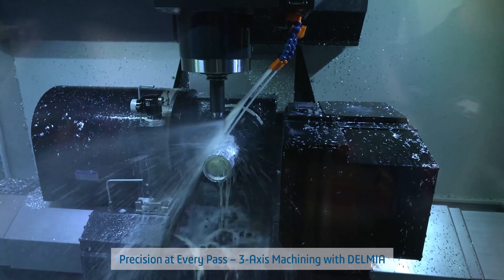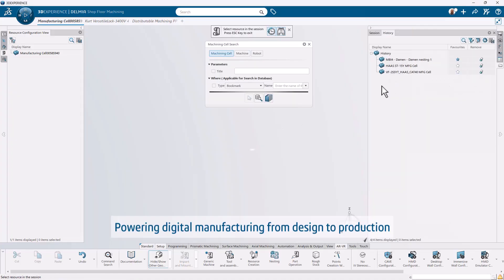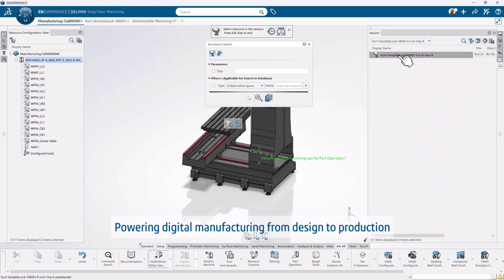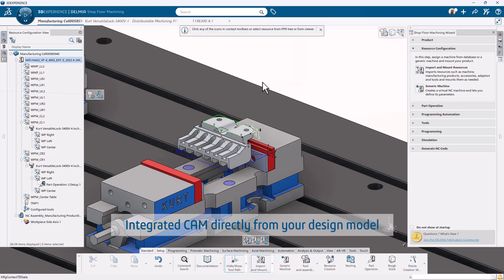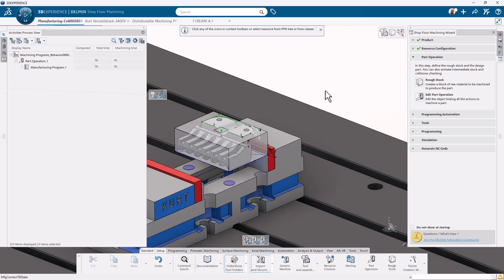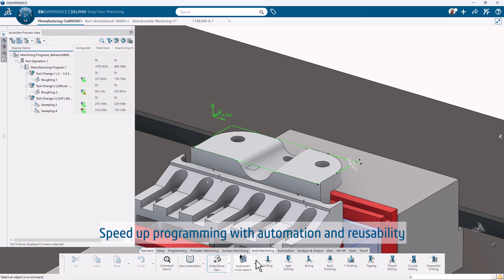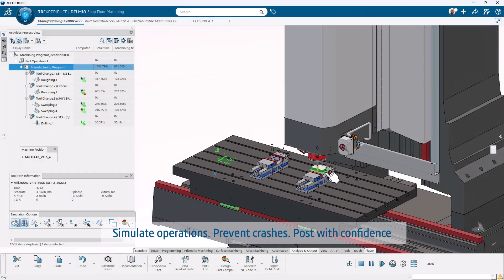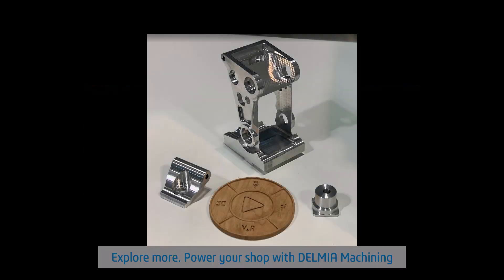Unlock Precision with 3-Axis Machining with Shop Floor Programmer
Unlock precision and efficiency with the Shop Floor Programmer's 3-Axis Machining capabilities. Built on the powerful 3DEXPERIENCE platform and integrated seamlessly with SOLIDWORKS, this solution simplifies your transition from design to manufacturing. Define stock, apply intelligent roughing strategies, and generate optimized toolpaths with ease.

With built-in automation and customizable templates, you can eliminate repetitive tasks without compromising quality. Simulate every motion, verify toolpaths, and prevent collisions confidently to achieve exceptional results on your 3-axis CNC machines.